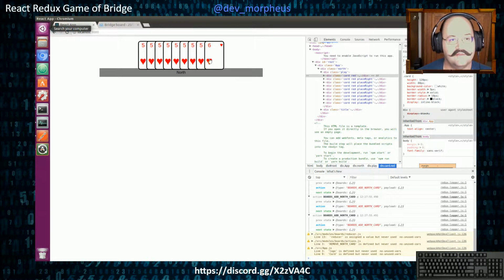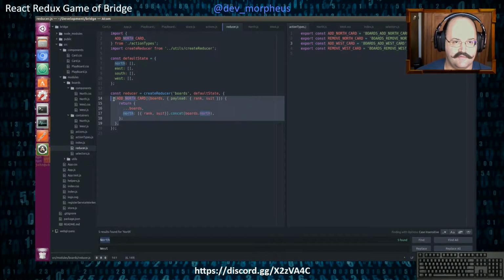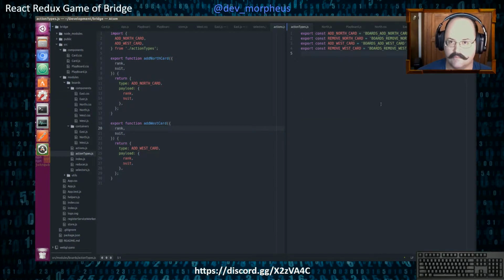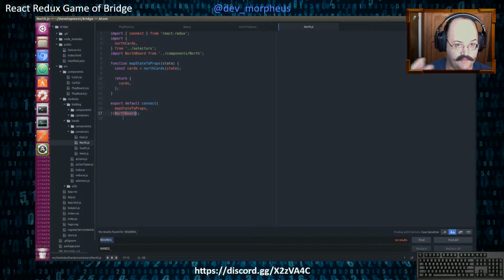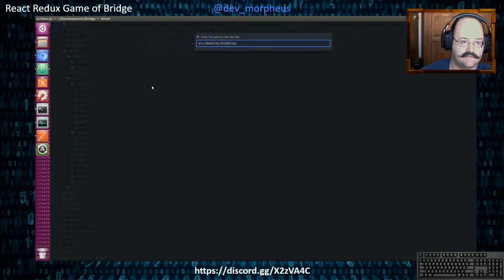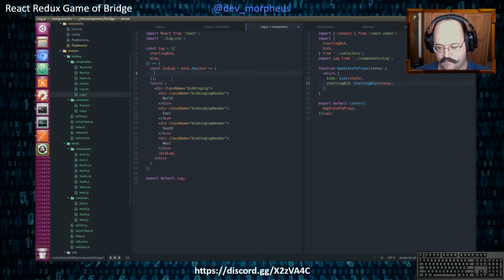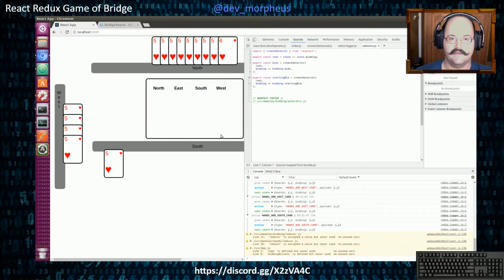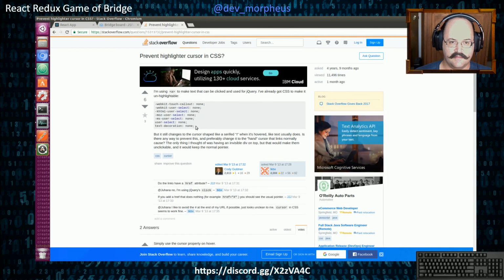The Game of Bridge Part 3